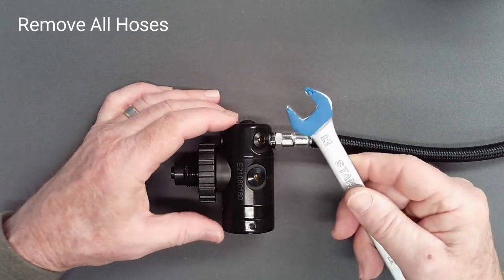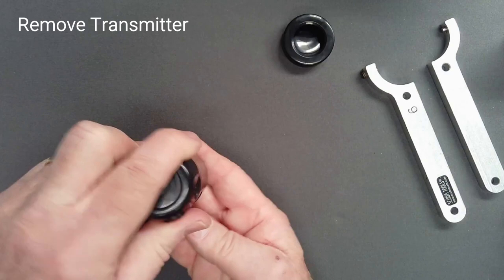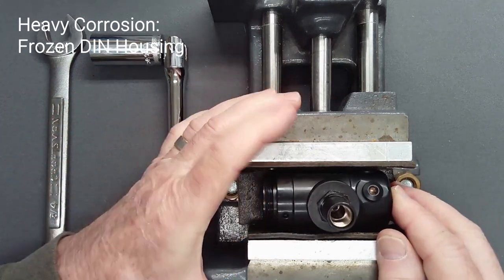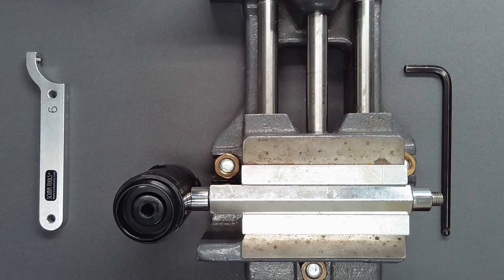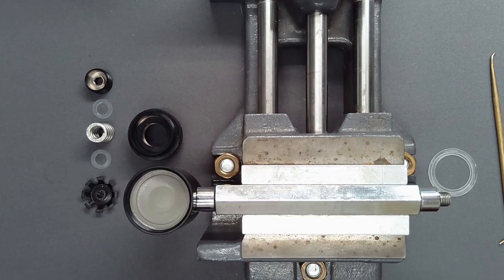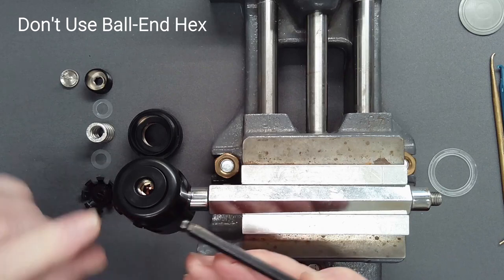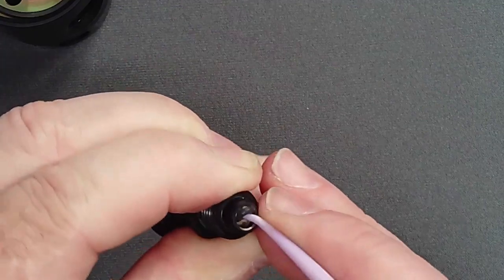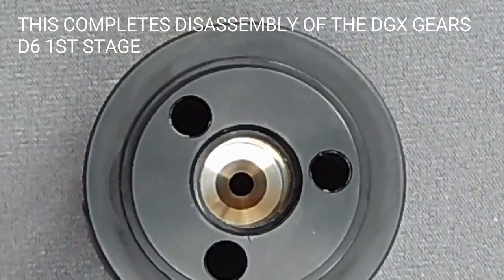DGX Gears D6 1st Stage Regulator Disassembly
Service of a regulator stage includes disassembly, cleaning, inspection and replacement of parts as appropriate, always replacing soft parts and seats, reassembly, testing and tuning.  This video describes the disassembly process for the DGX Gears D6 1st Stage Regulator.